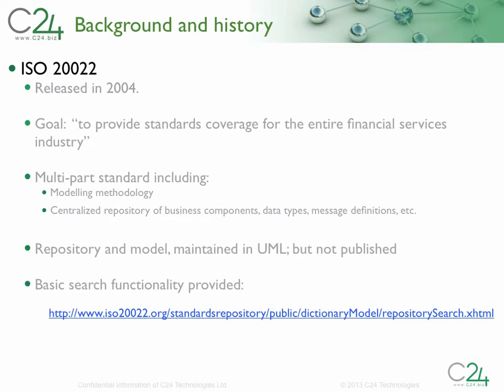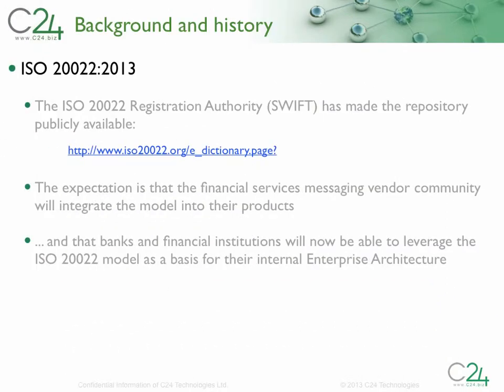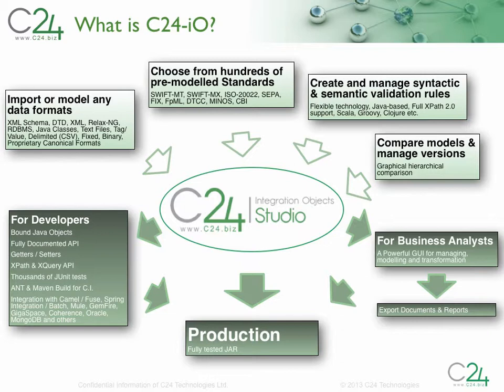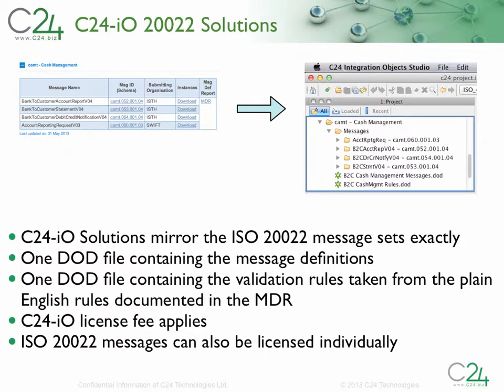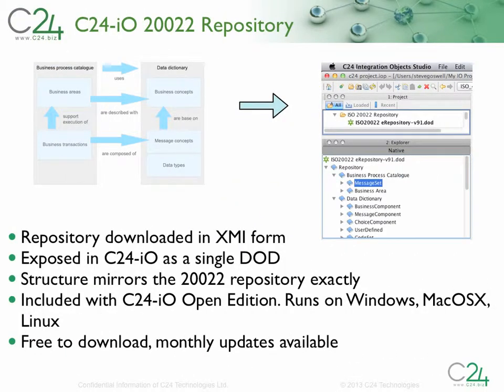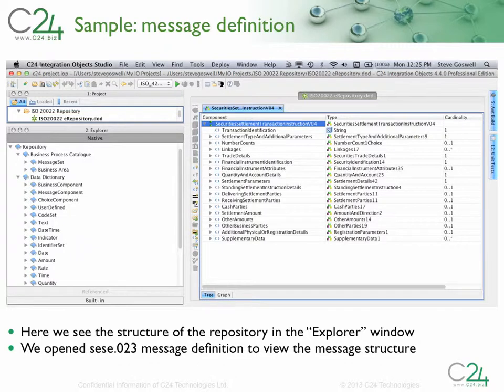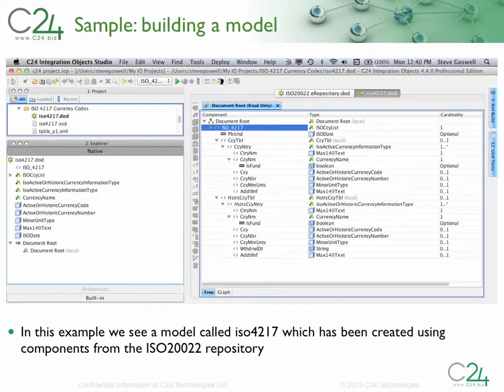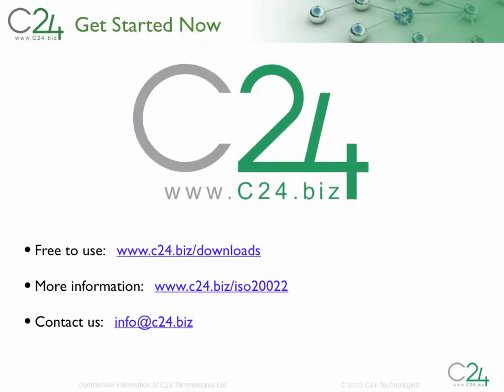Leveraging the ISO 20022 Repository with C24 Integration Objects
Do you need to leverage the ISO 20022 Repository - the universal financial industry message scheme for B2B data exchange?  C24 Integration Objects' free, graphical data management tools simplify ISO 20022 data modeling.  You can browse, navigate, search and extend the ISO 20022 Repository.
Start improving data quality and your financial data integration productivity today!